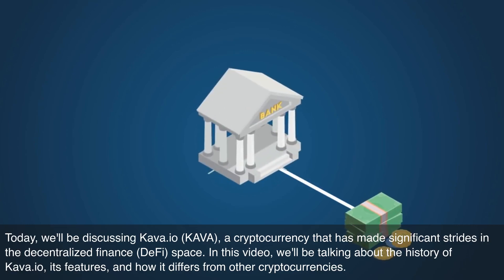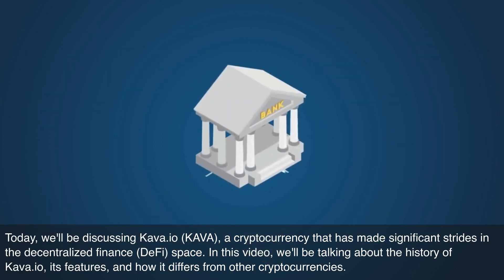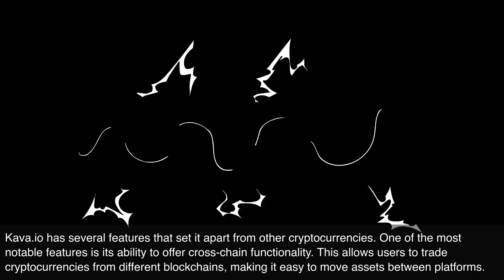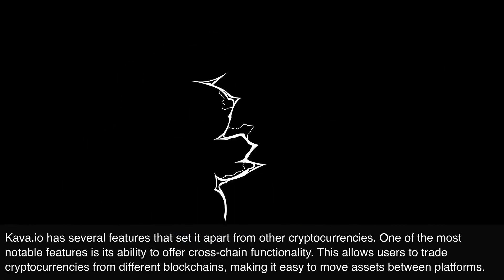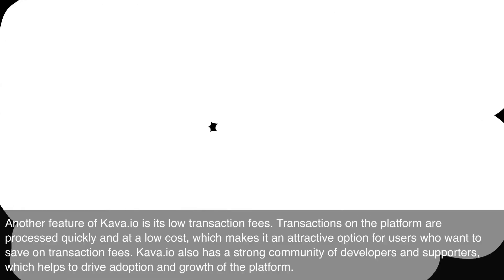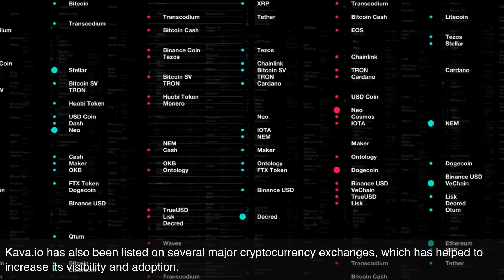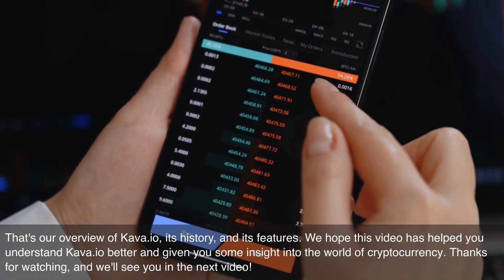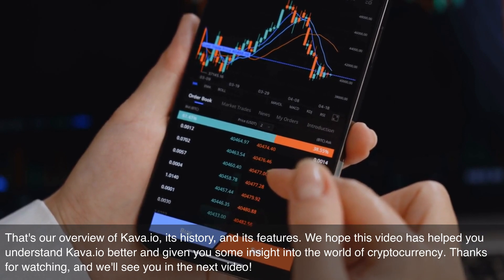Breaking Barriers with Kava.io: Revolutionizing Decentralized Finance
Venture into the evolving realm of decentralized finance with Kava.io (KAVA)! 🌐 As DeFi reshapes the financial landscape, Kava stands out with its suite of innovative services, from stablecoins to yield opportunities. But what truly sets Kava apart in the bustling DeFi scene? Let's unravel the intricacies and potential of this crypto powerhouse together! 💹🚀

🎬 Moments:
 Kava's Foundations and Vision
A Deep Dive into Kava's Financial Products
The Future Prospects and Challenges for Kava]

📝 Your insights matter: How do you perceive Kava's role in the DeFi evolution? Discuss below!
👍 Captivated by the world of Kava.io? Show some love with a LIKE and SPREAD the word by sharing!